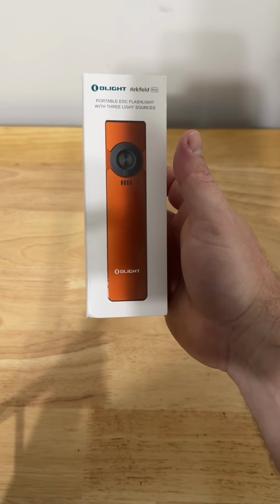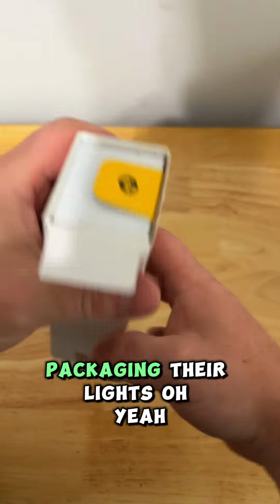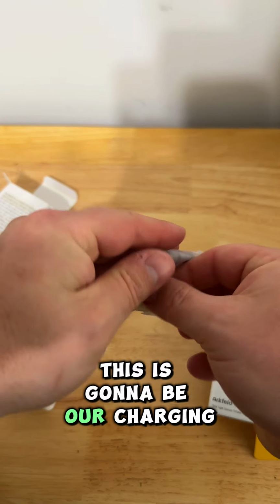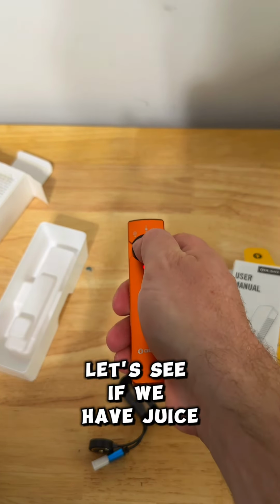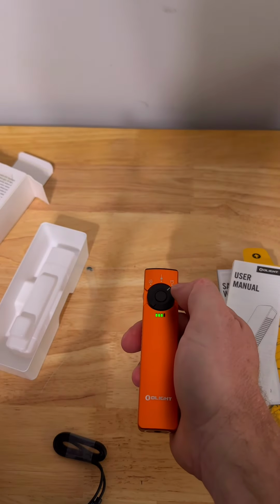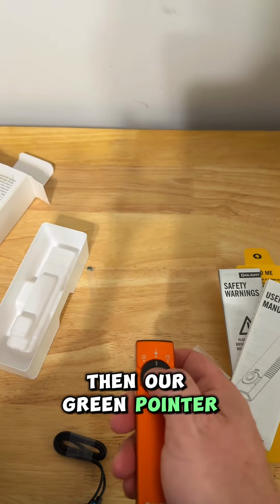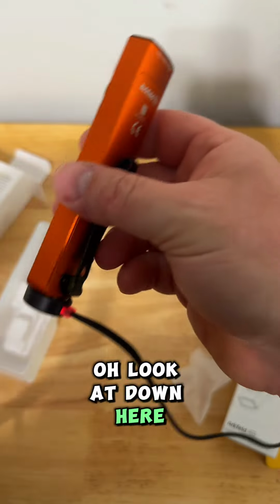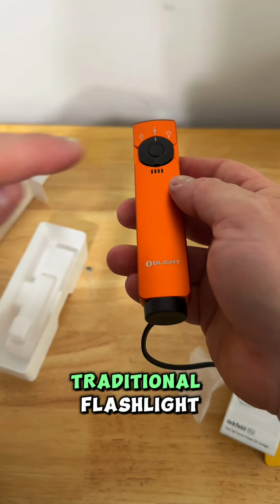OLIGHT Arkfeld UV Rechargeable EDC Flashlight 1000 Lumens with 365nm UV Light